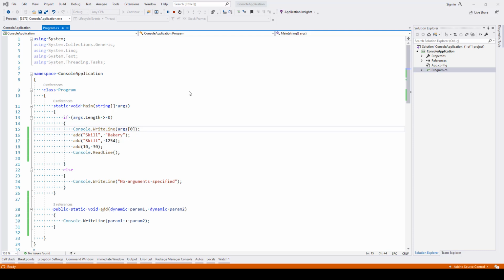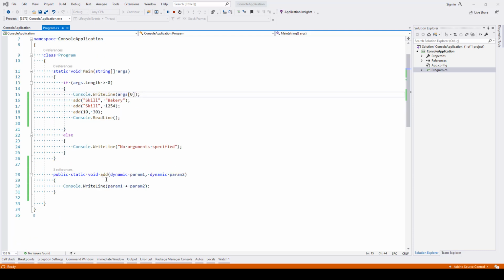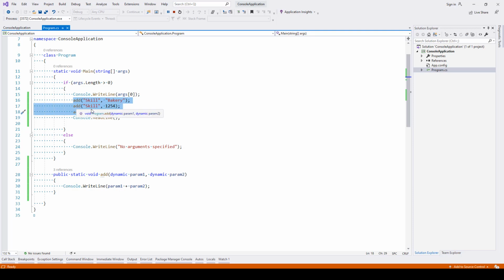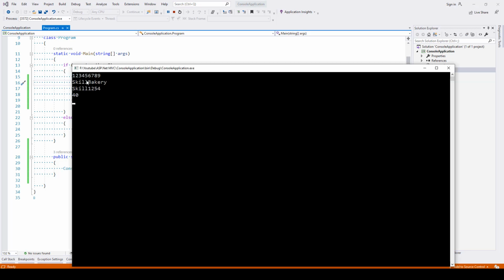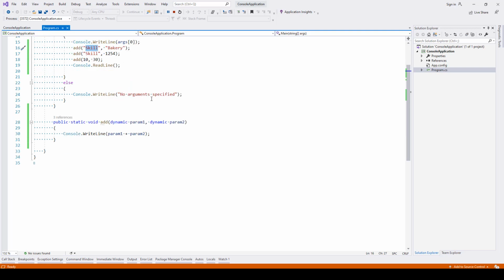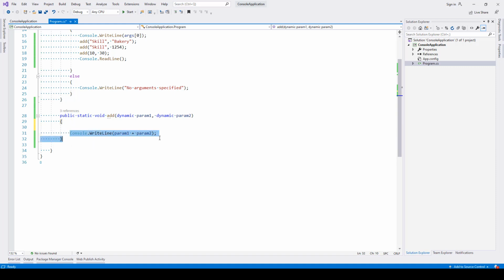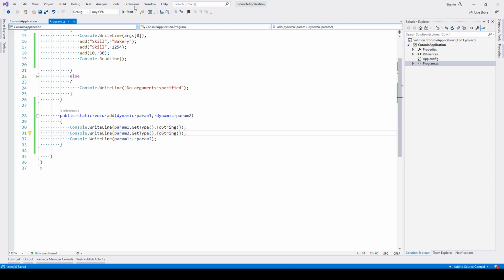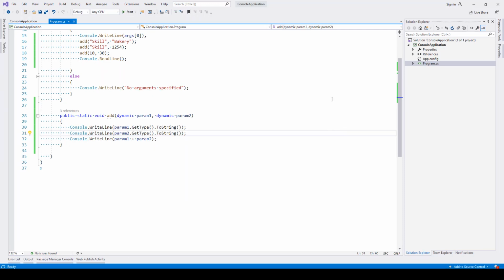C# - Exploring Dynamic Type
Welcome to SkillBakery Studio! In this tutorial, we'll dive deep into the world of C# and explore the dynamic type. Discover how to harness the power of dynamic typing to create flexible and versatile code that adapts to different scenarios.

In this video, we'll cover:

🌟 Understanding the dynamic type and its benefits.
🚀 Using dynamic variables to handle various data types.
📚 Real-world examples of dynamic typing in C#.
🔧 Tips for when and how to effectively use dynamic types in your projects.

Let's embark on a journey to explore the dynamic type in C#!